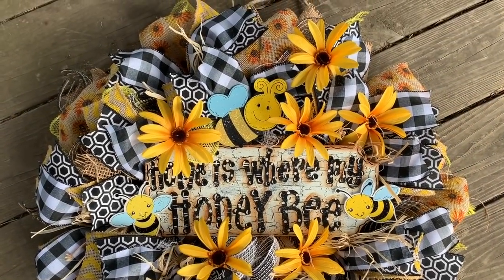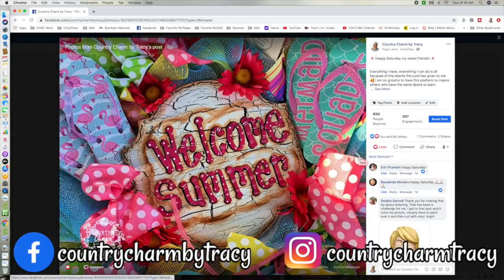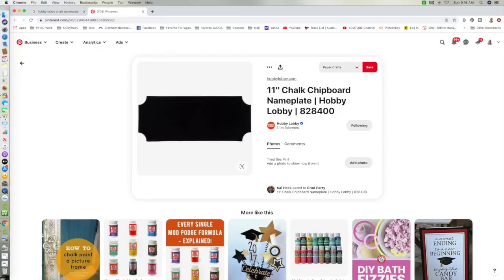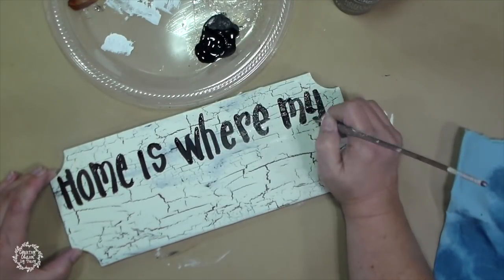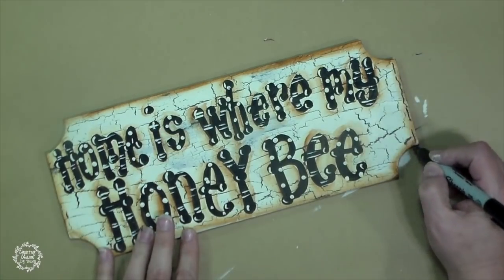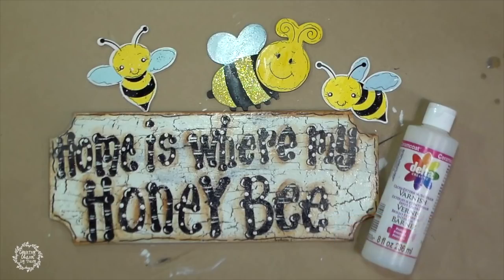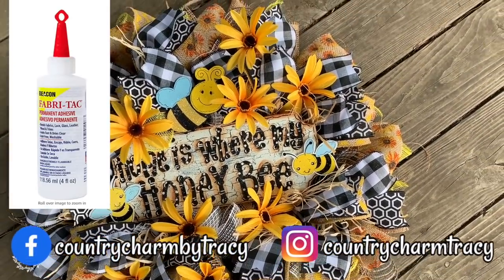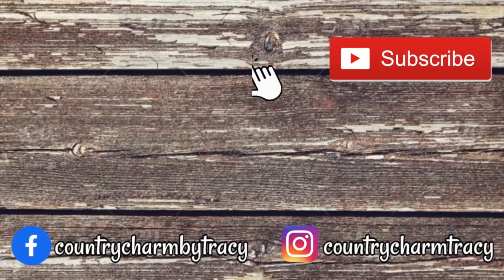🐝🌾How I Hand Painted a Honey Bee Sign and Created the Wreath \ Hand Lettering and Wreath Tutorial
🐝Hello sweet friends ~ so many viewers have asked for more hand lettering painting projects as well as more wreath videos so...I'm sharing both with you in this video.  The wreath tutorial begins at 7:18 if you're not here for the hand lettering tutorial.
Crackle Medium
Favorite Paintbrushes

Send me a friend letter:
2628 Hwy. 36 South PMB: 120